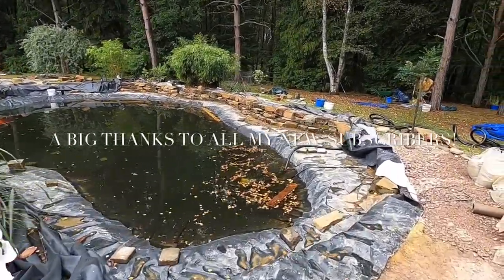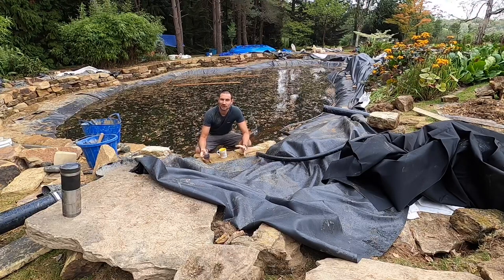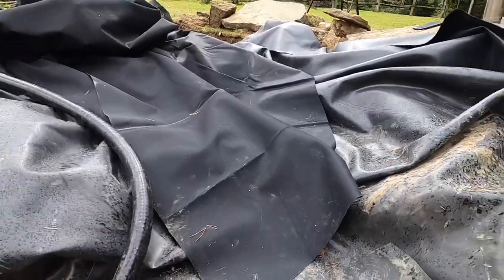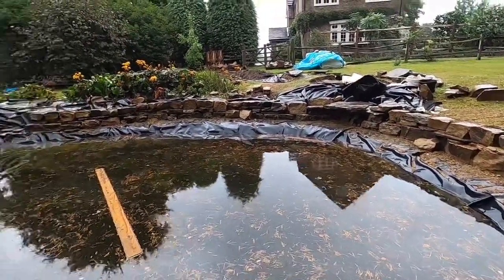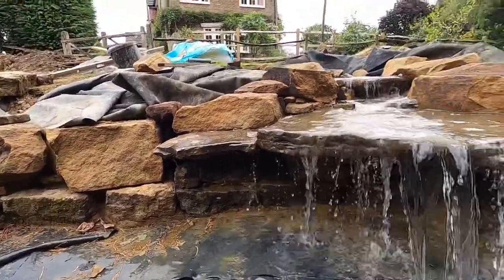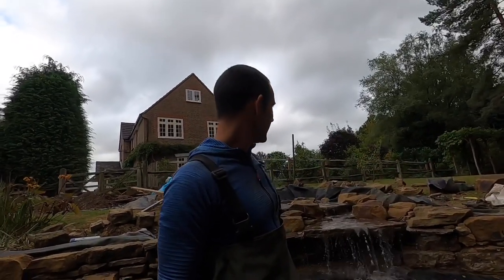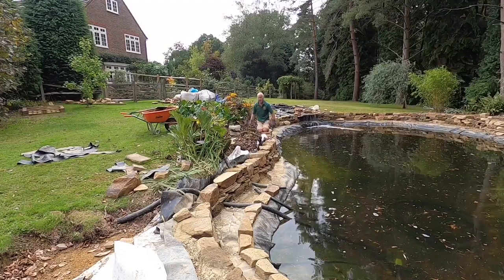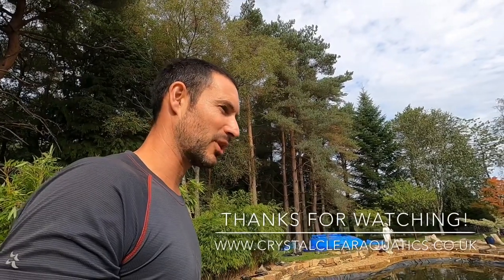Pond re-line & re-design part 2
Part 2 of crystal clear aquatic’s latest pond commission.